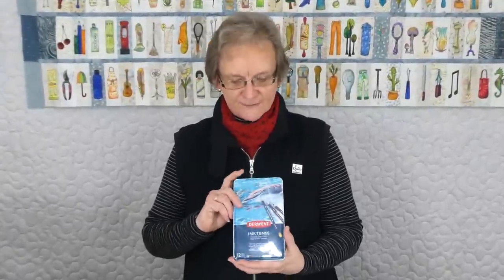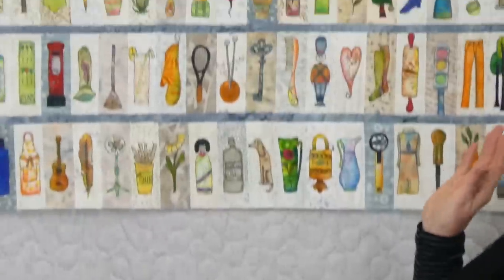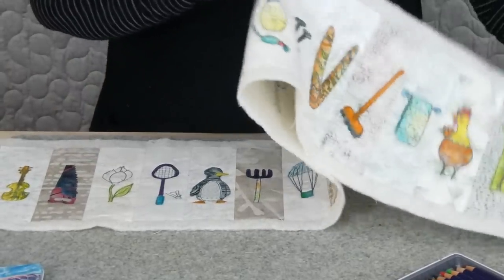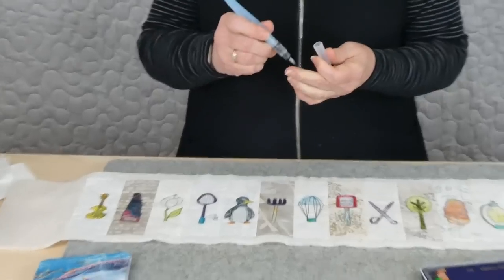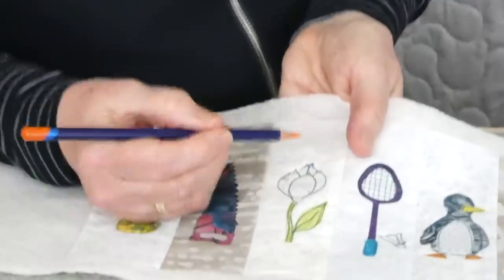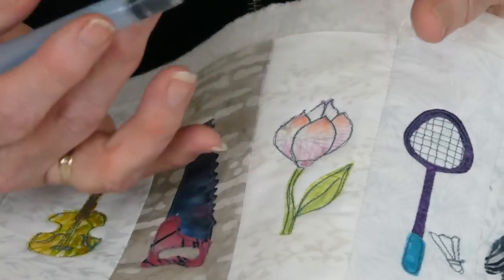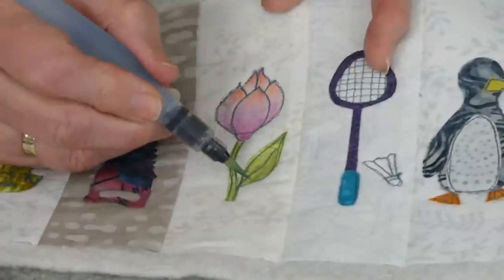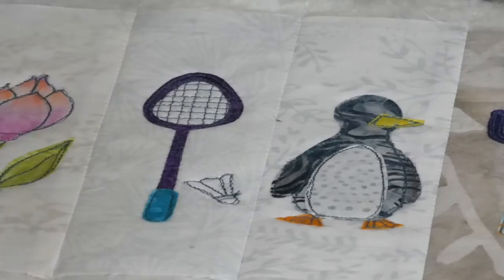Tips & Techniques 244 - How to use Inktense Pencils on fabric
This video shows how to use Inktense Pencils by Derwent on fabric with water. The Inktense pencils become permanent on fabric, as an ink, when water is added. This makes them great for adding a little colour or shading here and there and only water and a brush are needed. An iron is helpful although not necessary to set the ink, once it has been wet and then dried it becomes permanent. Here it is being demonstrated on a year long project called Skitch a Day, a block of the day